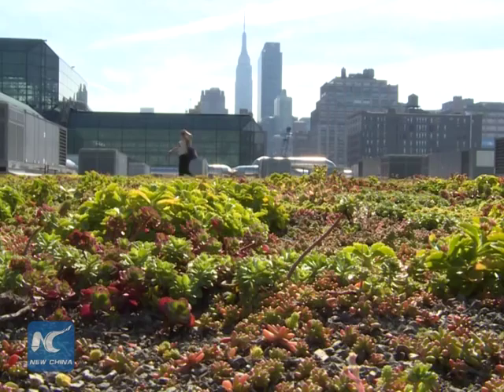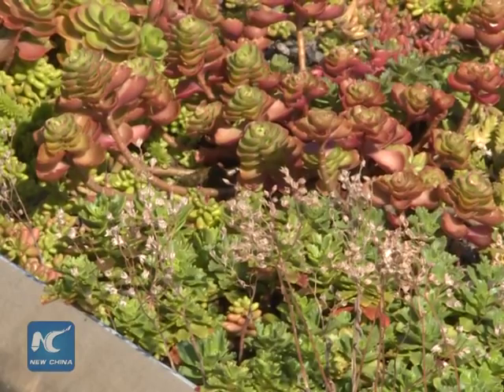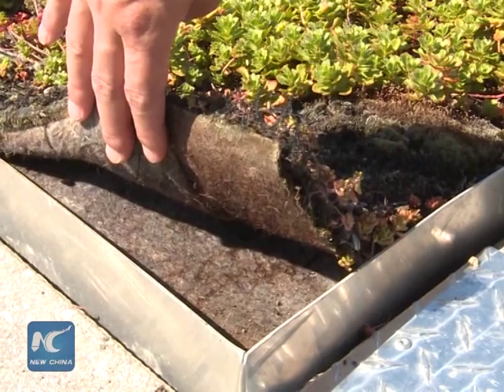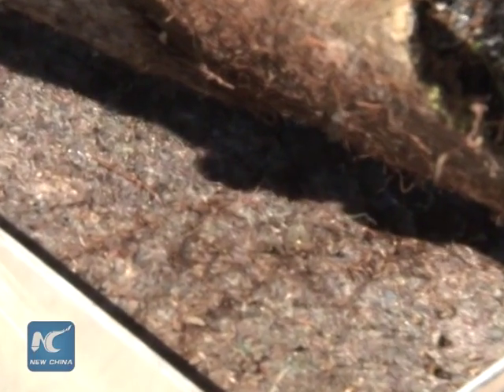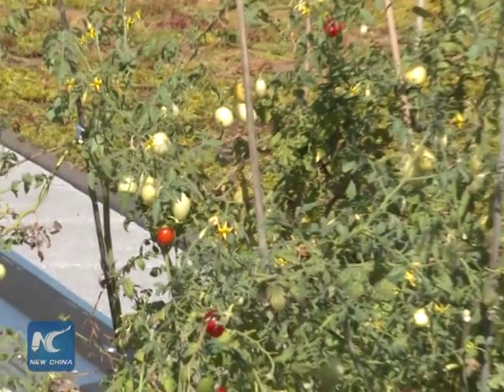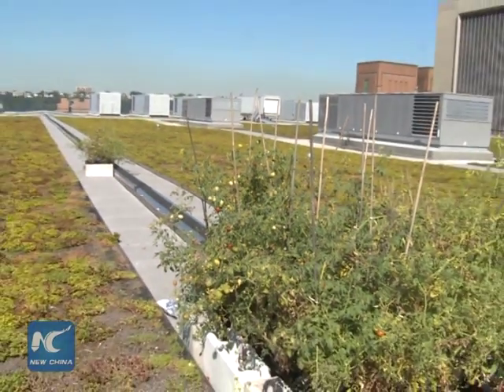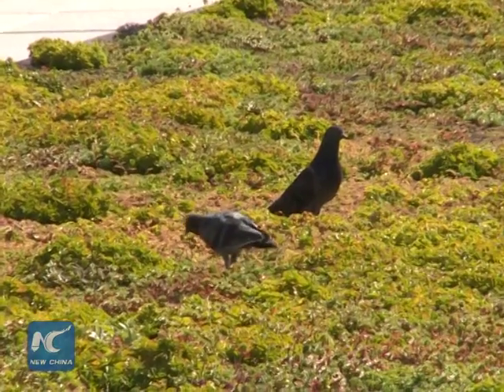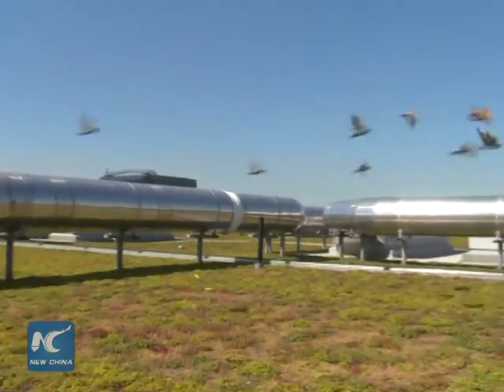Rooftop "agritecture" prospering in New York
The Javits Center in New York City has built the second largest green roof in the United States.Take a look.